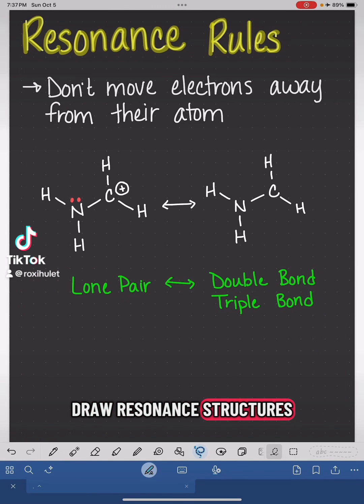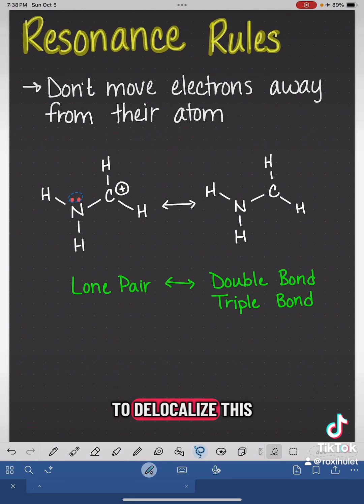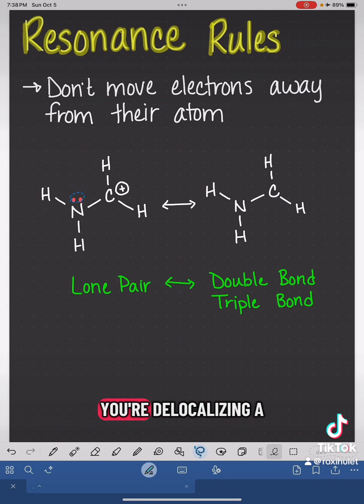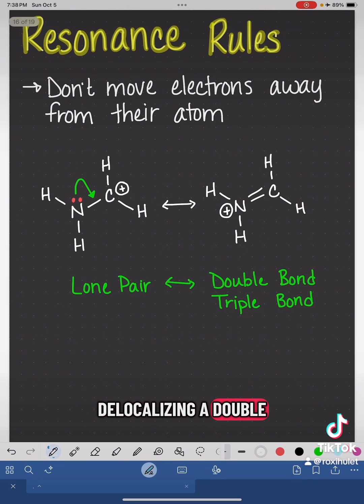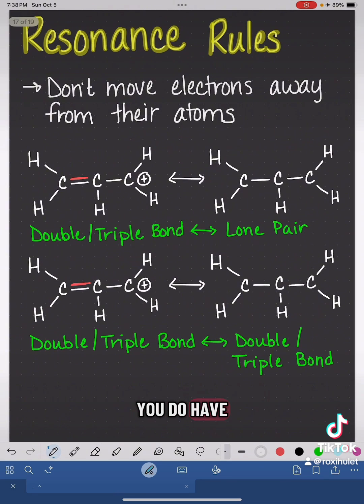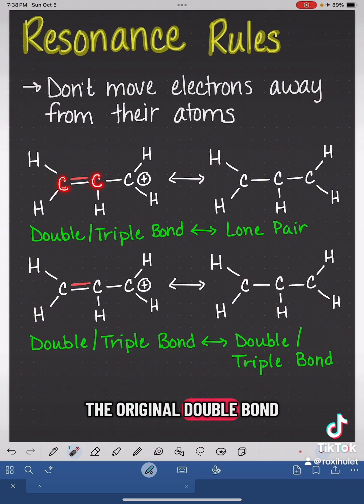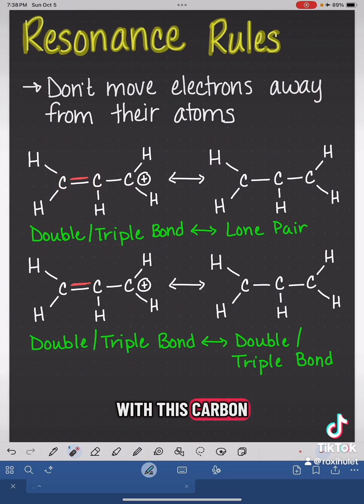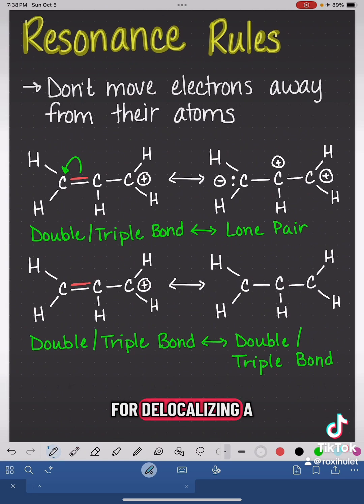Struggling with resonance? 🤯 Make sure you’re keeping those electrons in check!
Resonance Rule #1: When delocalizing electrons, make sure you keep them associated with their original atom.